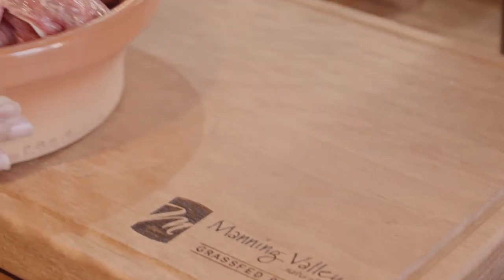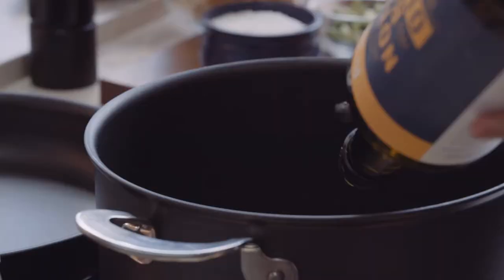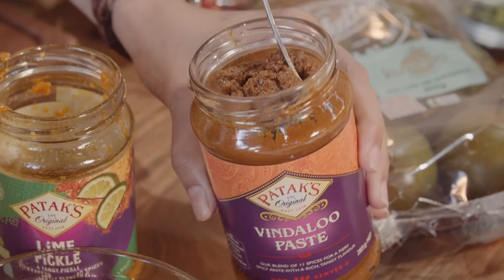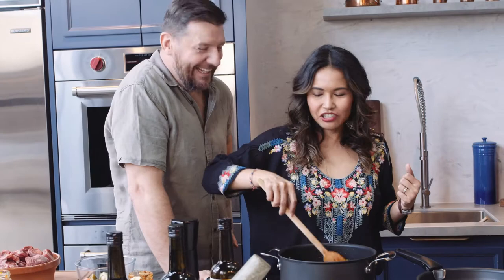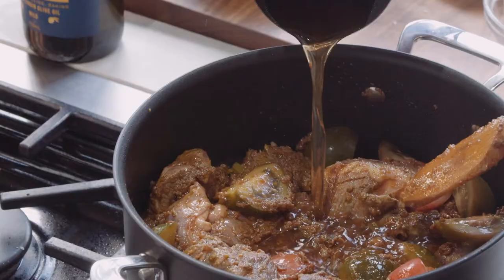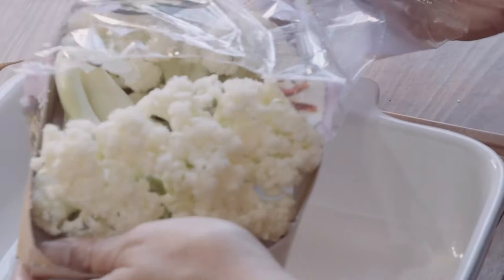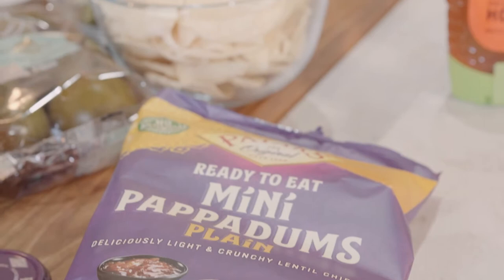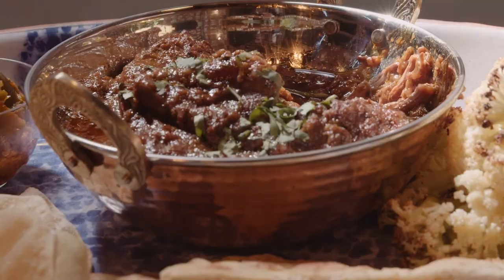MANNING VALLEY NATURALLY BEEF SHIN VINDALOO - BY CHEF MANU FEILDEL AND CLARISSA FEILDEL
Watch Manu and Clarissa Feildel prepare a delicious Beef Shin Vindaloo which is a perfect plate to share with a mate!

MANNING VALLEY NATURALLY is proud to partner with MGI Entertainment, Manu Feildel and Clarissa Feildel to encourage everyone to reach out to one another and bond over food through recipes designed to be shared.

Other partners in this recipe collaboration are: Patak's (Vindaloo paste), Rio Vista Olives (extra virgin olive oil) and Perfection Fresh (truss tomatoes, Qukes baby cucumbers and fioretto).